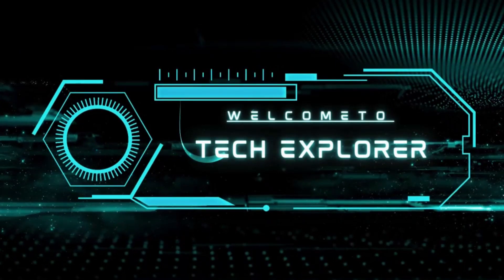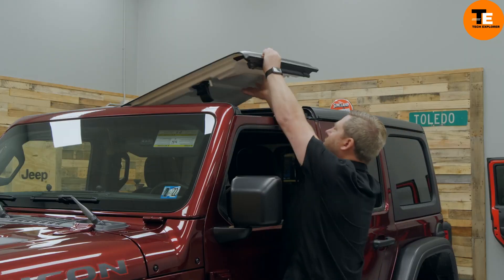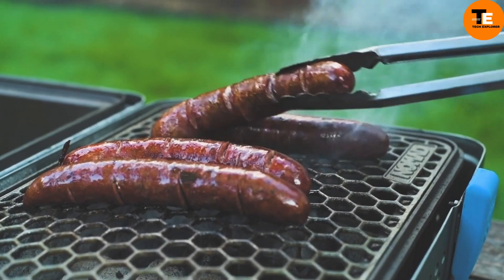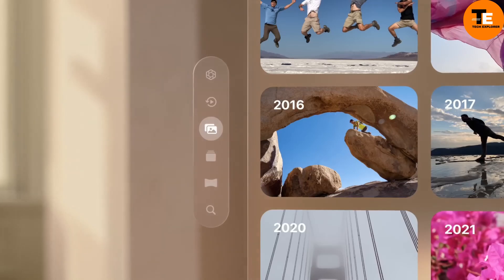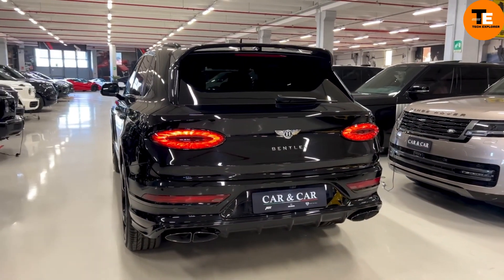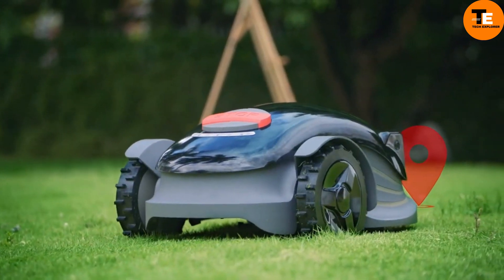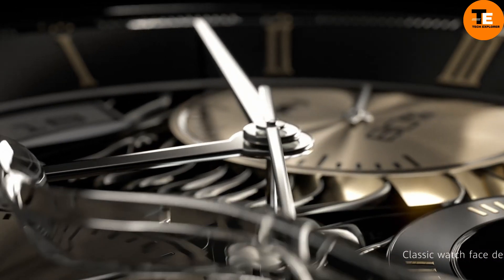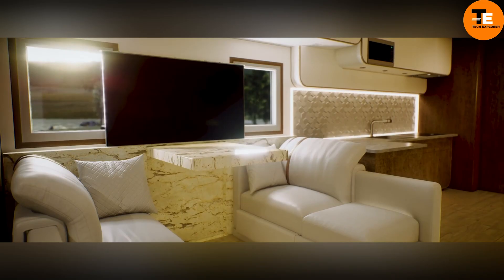10 COOLEST INVENTIONS YOU SHOULD SEE